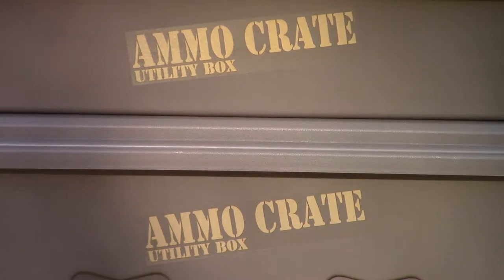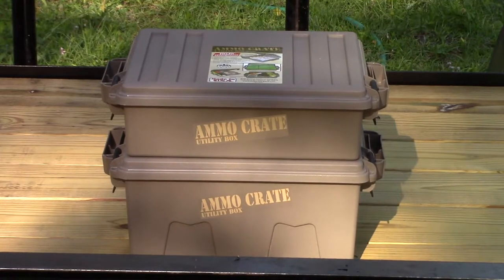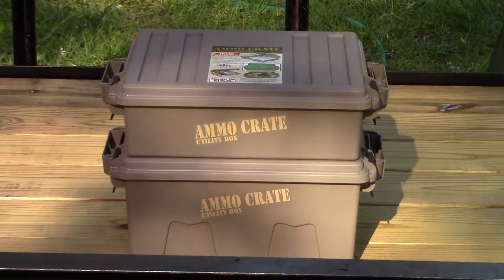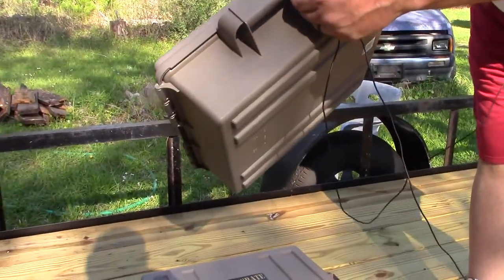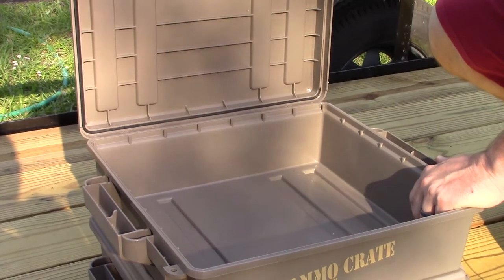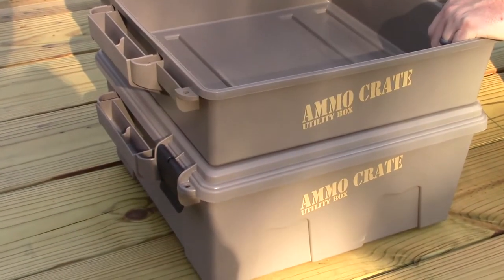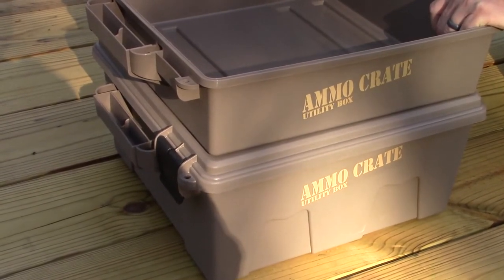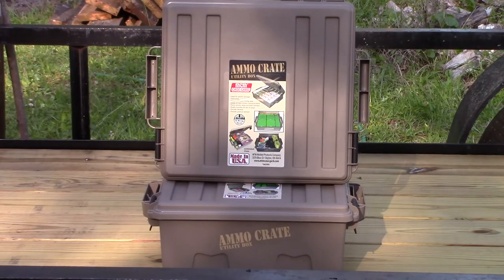My Homestead Reviews: MTM CaseGard Ammo Crates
This is not a paid product endorsement.
I hope this is a better review than my last one.